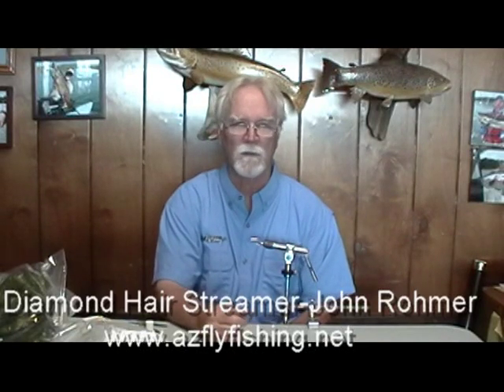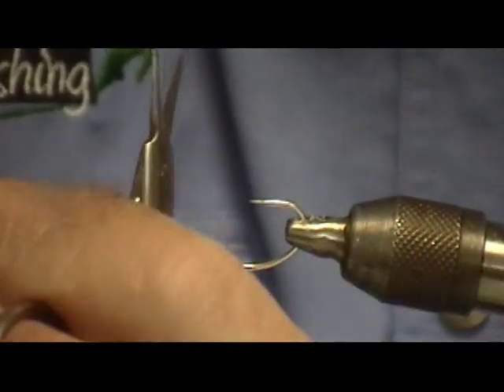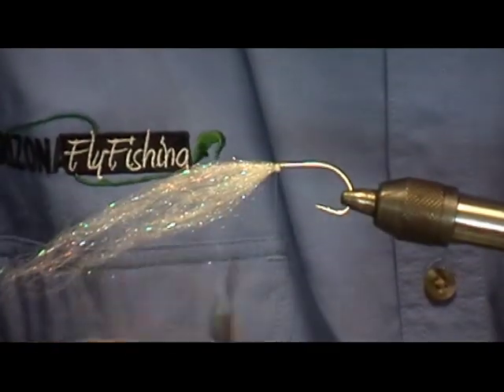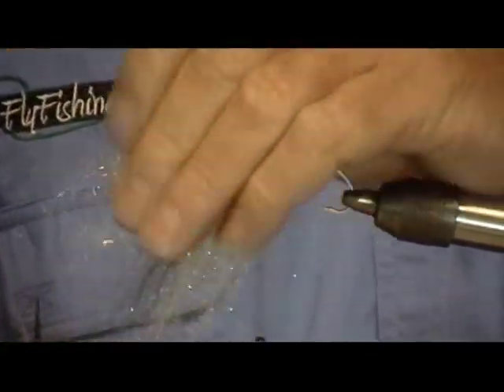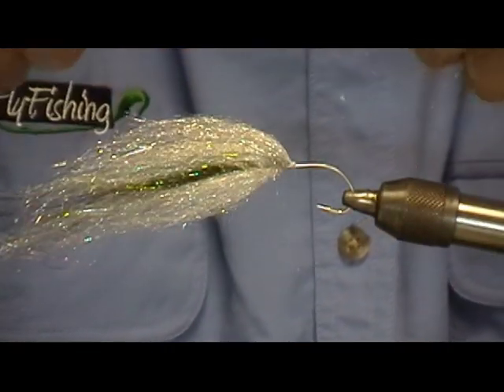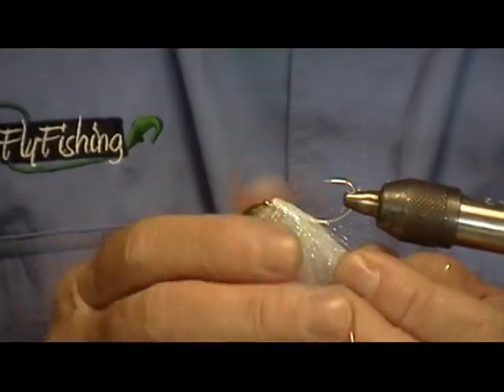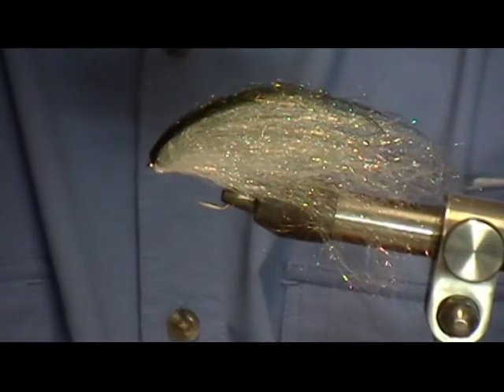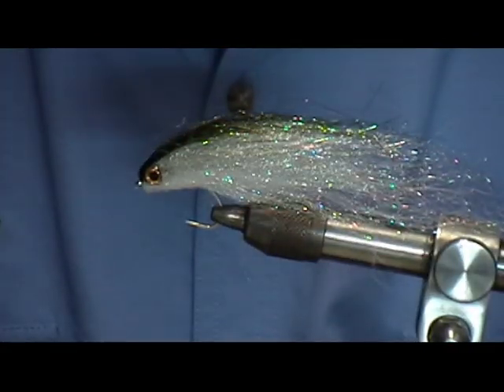Fly Tying-Diamond Hair Streamer-John Rohmer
Learn how to tie the Diamond Hair Streamer with John Rohmer.  This fly is a great baitfish imitation that flat out catches fish